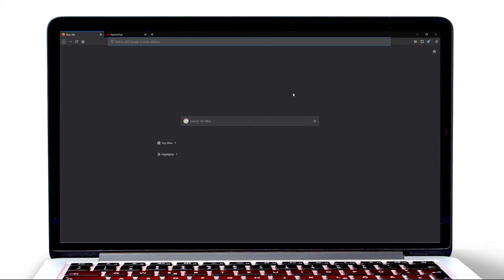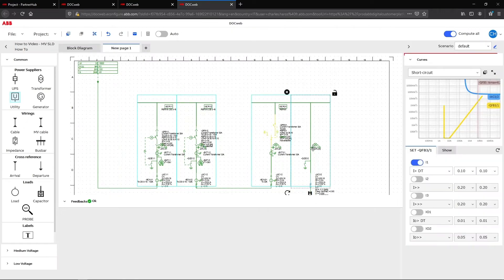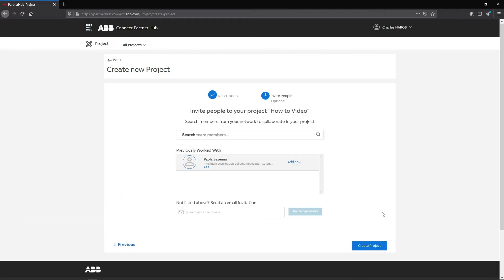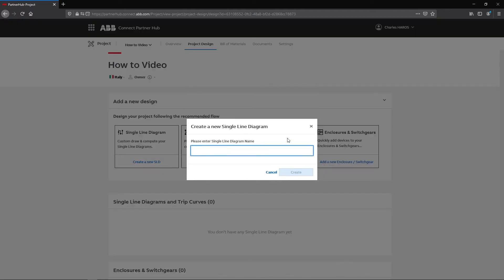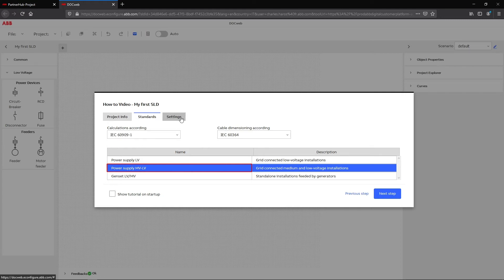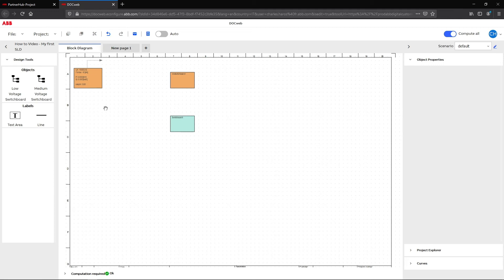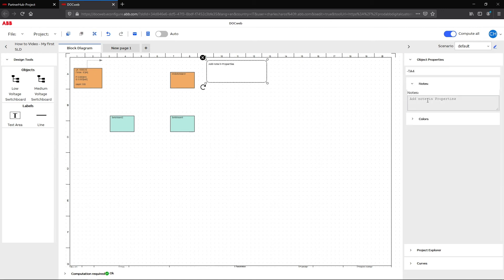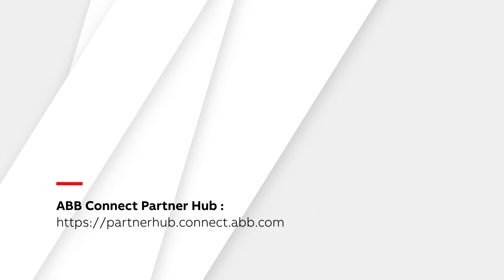Introduction to DOCweb and CURVESweb from Connect Partner Hub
This video shows an overview of the tools starting from Connect Partner Hub. Technical updates may occur without notification.